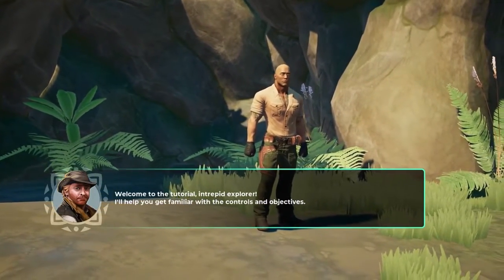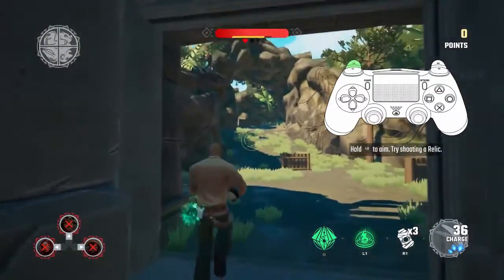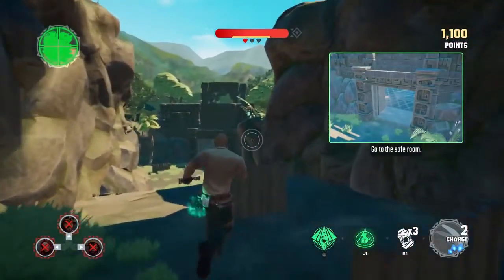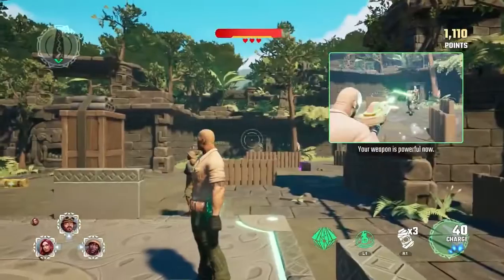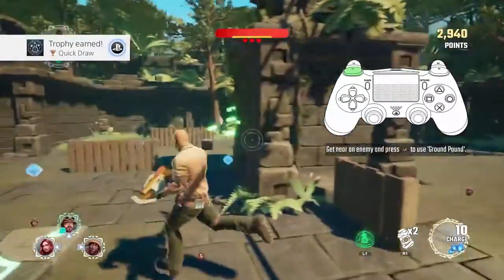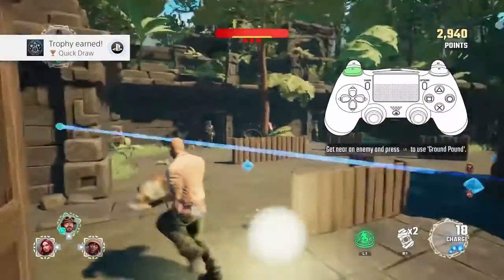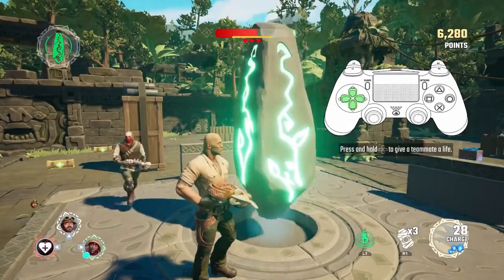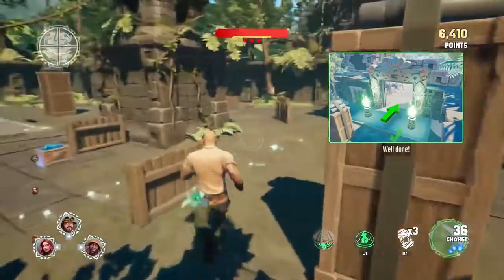Jumanji Game Tutorial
1869 সালে ব্রান্টফোর্ড, নিউ হ্যাম্পশায়ার, বেঞ্জামিন এবং কালেব স্প্রোল জুমানজি আবিষ্কার করেছিলেন, গেমটি জয়ের জন্য বেঁচে গিয়েছিল তবে তার শক্তি দেখে ভীত হয়েছিল এবং বাক্সে বাক্সটি কবর দেওয়ার জন্য গেমটির উত্স এখনও অস্পষ্ট। যখন একটি ছেলে জিজ্ঞাসা করে, "কেউ যদি এটি খনন করে?" অপরটি বলে, "hay ishor তাঁর আত্মার প্রতি দয়া করুন"।

tap gameplay,
ios, android,
iPhone,iPad,iPod,
guide,help,trailer,
teaser,review,game,video game,
gameplay, walkthrough, playthrough, lets play,
no commentary, Jumanji: epic run, Jumanji: epic run game,
Jumanji: epic run ios, Jumanji: epic run android,
Jumanji: epic run gameplay,
Jumanji: epic run walkthrough,
New Jumanji video game starring The Rock and Jack Black

I'm uploading these videos to promote twitch streamers and YouTubers.
if you have some problem with credits and you don't want me to use your video